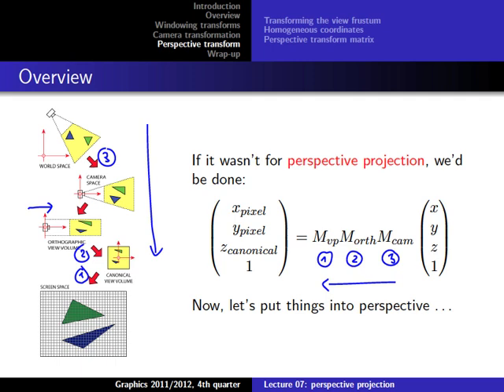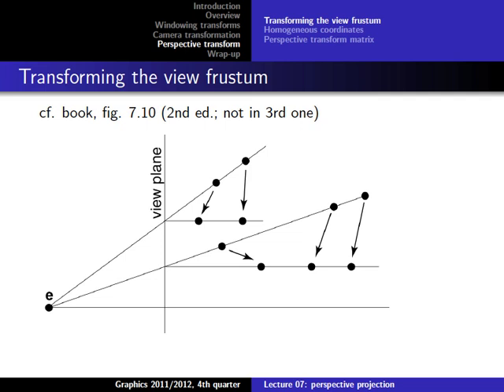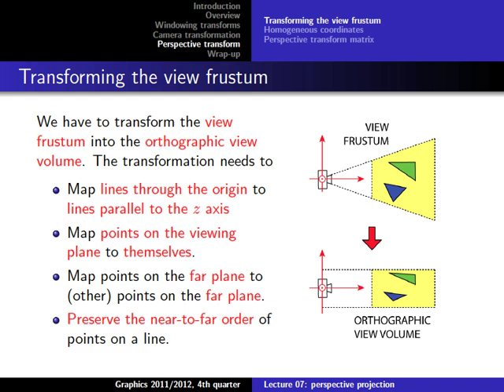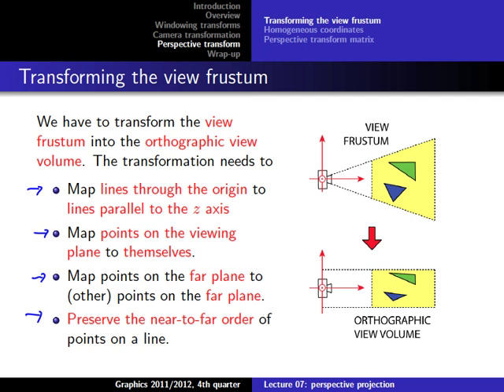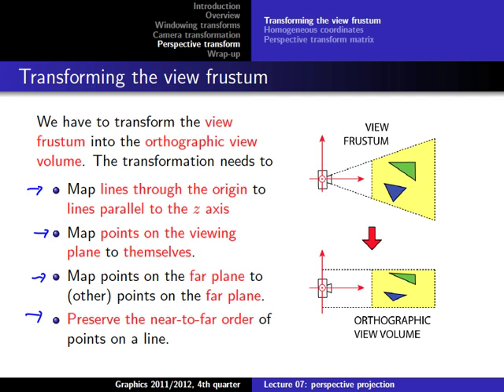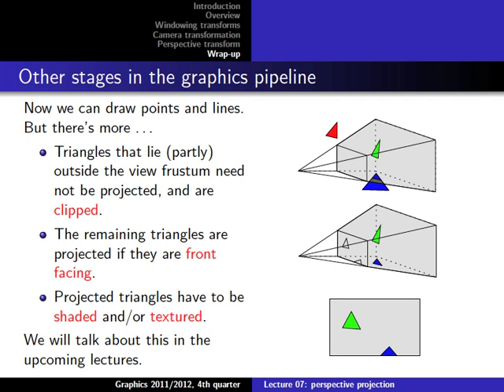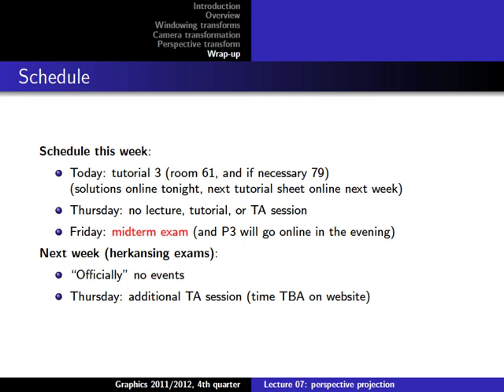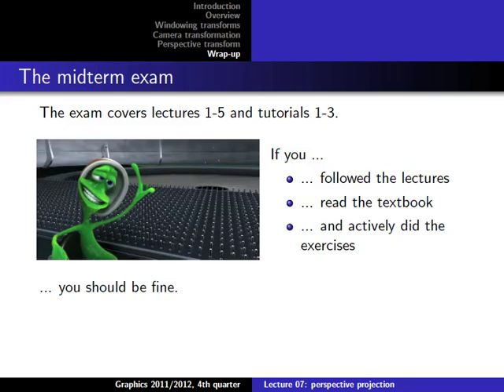Computer Graphics 2012, Lect. 7(2) - Perspective Projection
Lecture 7, part 2: Perspective Projection (May 22, 2012)